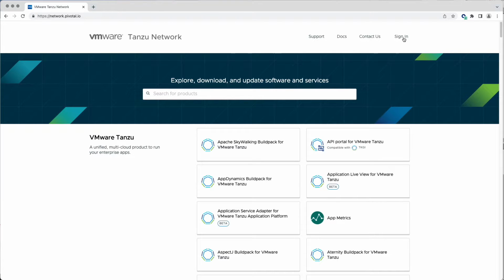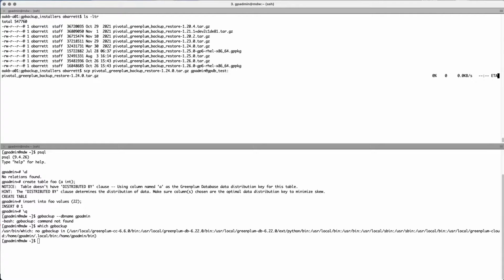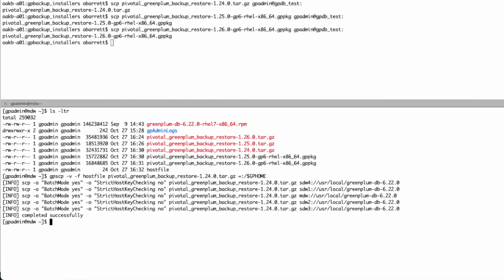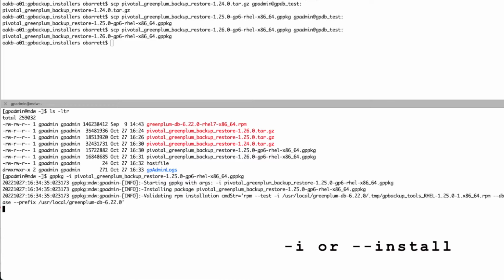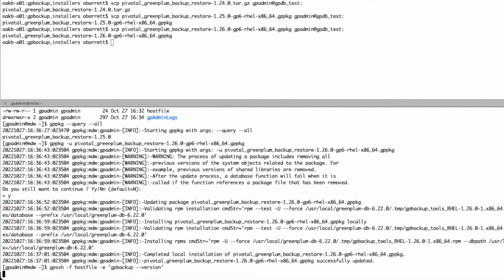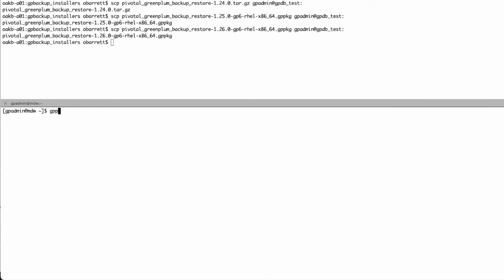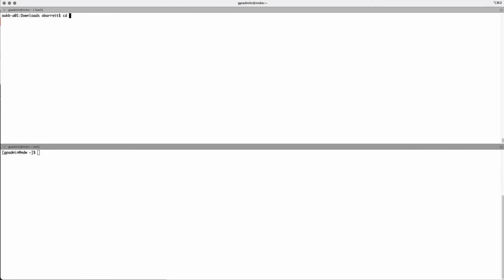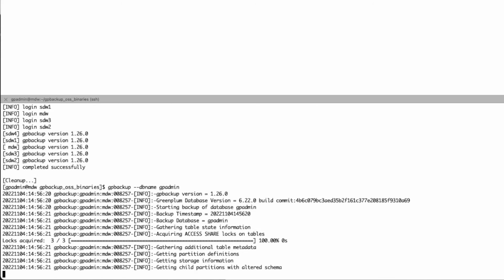Greenplum: Installing GPDB's backup and restore utilities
Oak Barrett from the Greenplum Product Management Team will demonstrate how to install both the Enterprise and Open Source versions of Greenplum's backup and restore utilities.